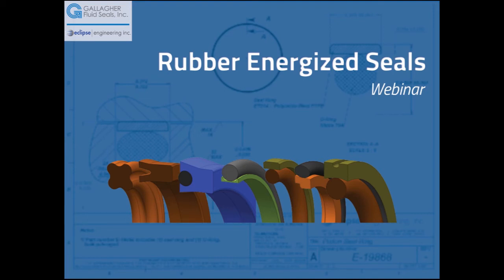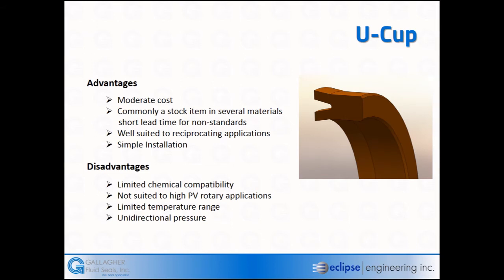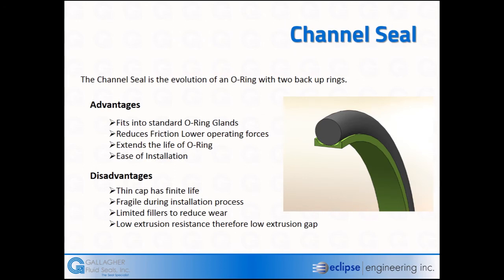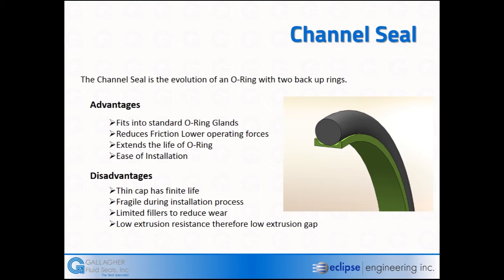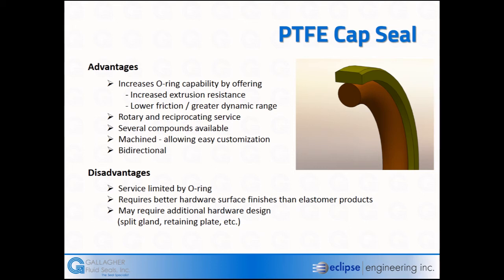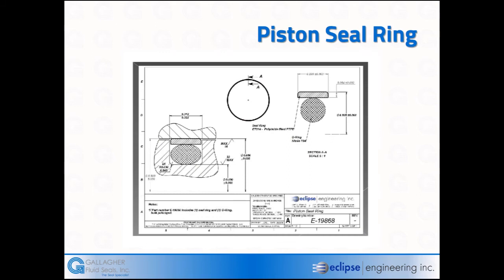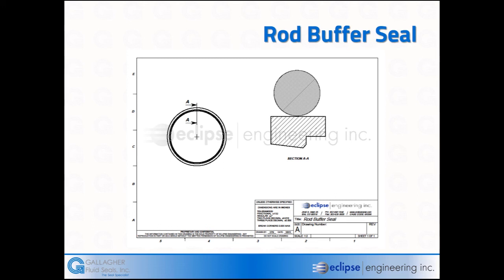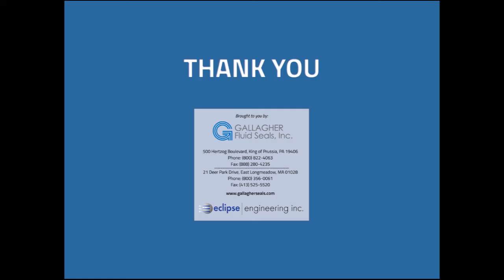Elastomer Profiles for Rubber Energized Seals - Gallagher Fluid Seals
This video is the second section of a recorded webinar about rubber energized rod or piston seals, and the advantages and disadvantages to using some of the most common seal profiles.

This section of the webinar will discuss some of the more common profiles for rubber energized seals, including x-rings, u-cups, buffer rings, cap seals, etc.